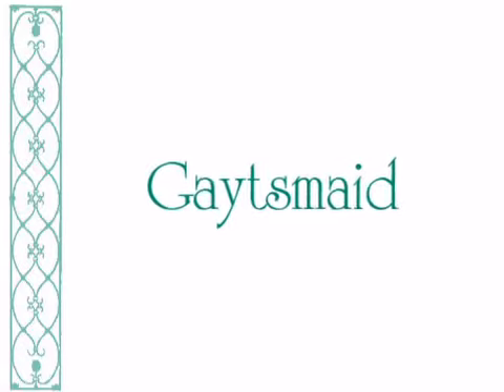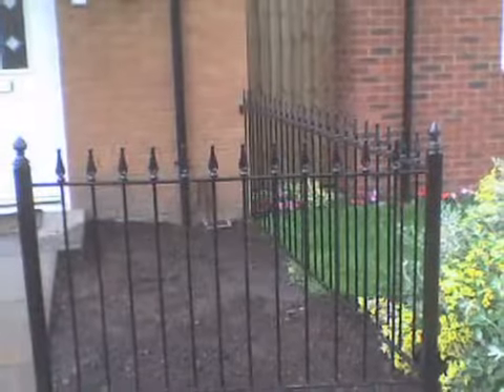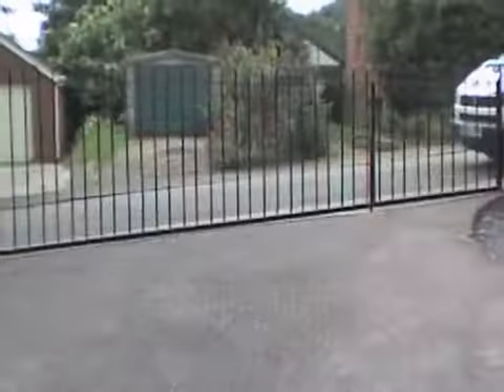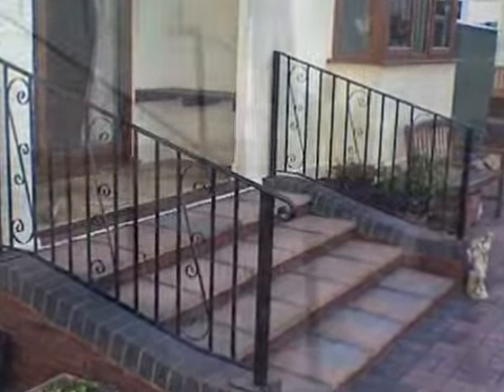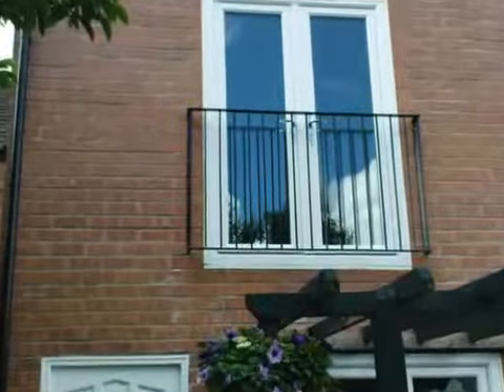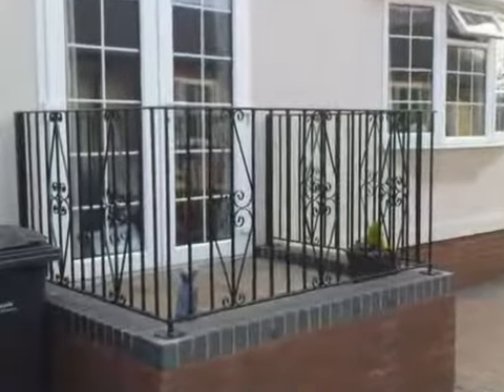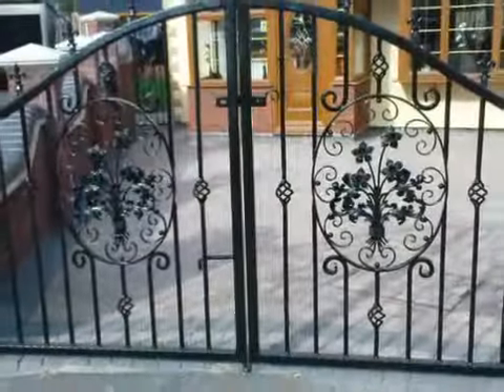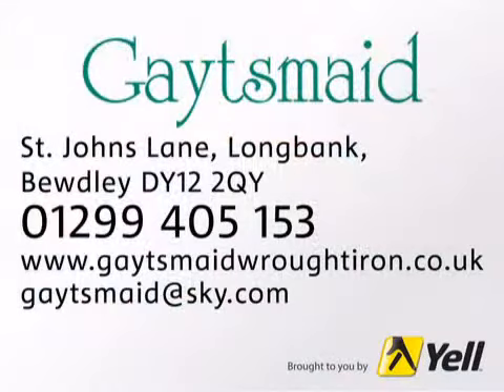Wrought Iron Manufacturers - Gaytsmaid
Our products combine good looks with security and durability, standing the test of time and enhancing homes and business premises – from wrought iron staircases to balconies, fences and gates.  We’re experts in our trade, providing a professional friendly service, so see why our customers recommend us